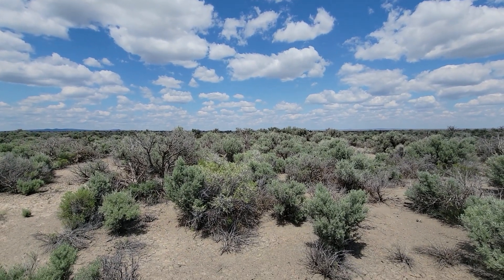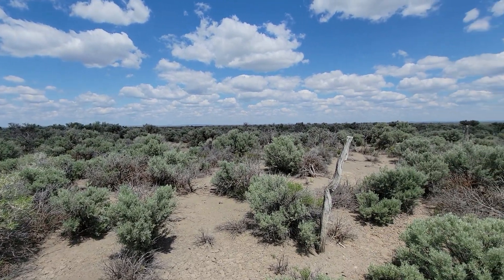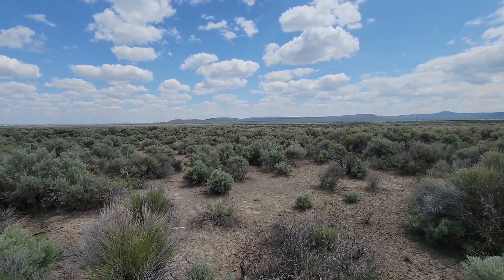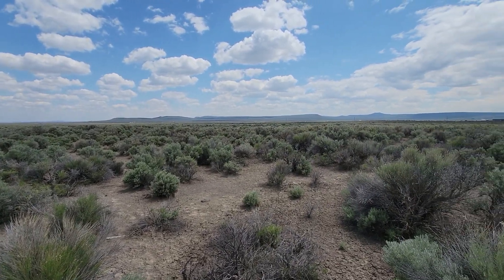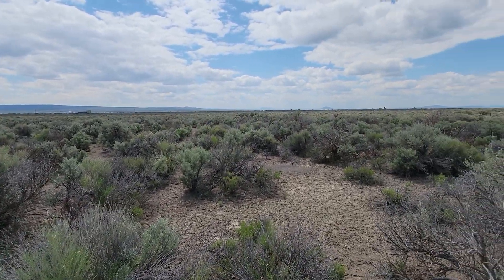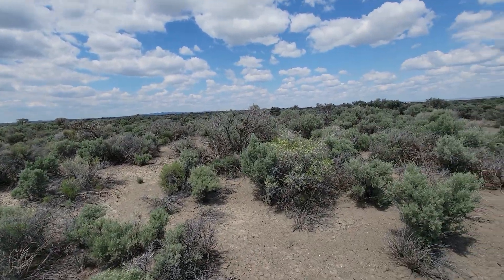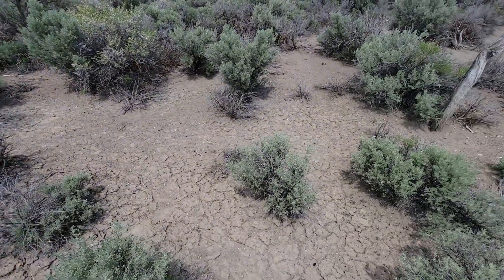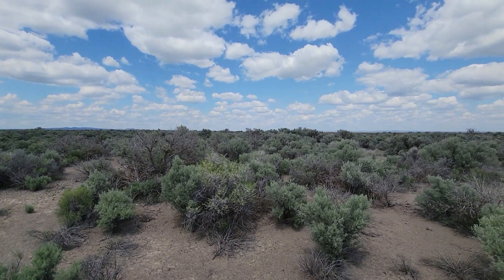Lake County, OR - 20 Acres Vacant Land For Sale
Welcome to Silver Lake, OR, where your dream of owning 20 acres of outdoor paradise becomes a reality! With breathtaking mountain views and abundant hunting opportunities, this is your chance to claim your own slice of nature's wonderland. Act now and make your mark on this winter wonderland before it disappears like a fleeting snowflake.